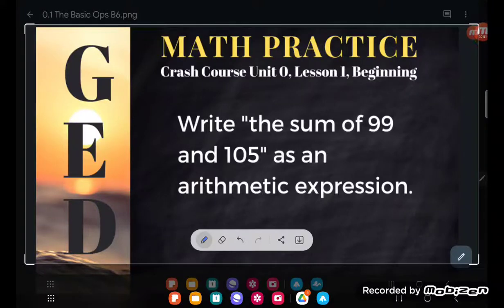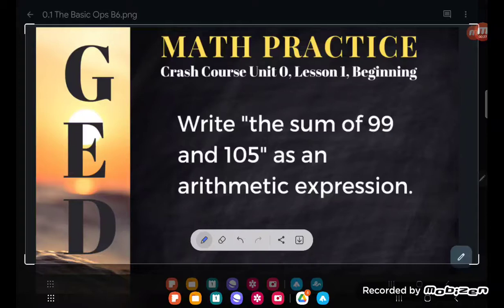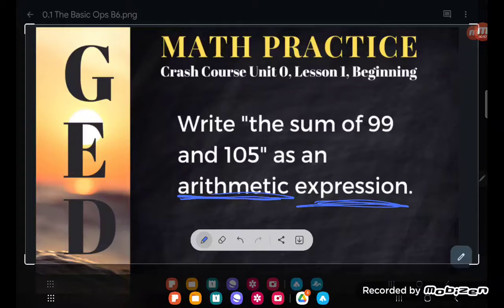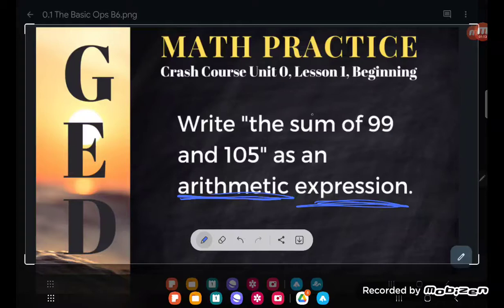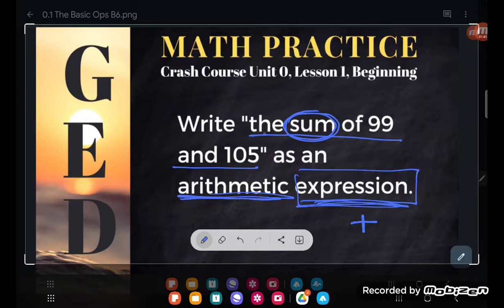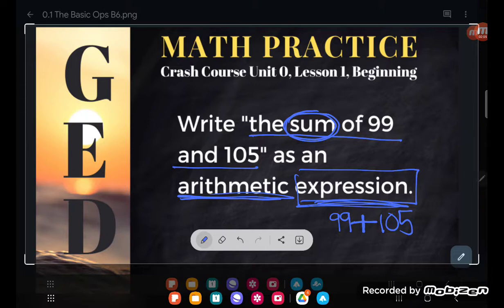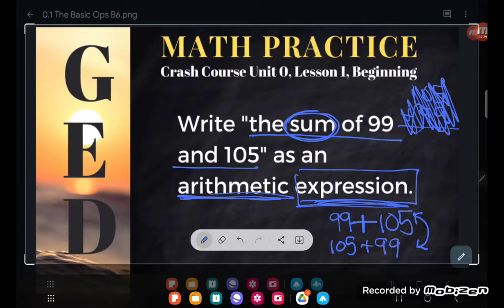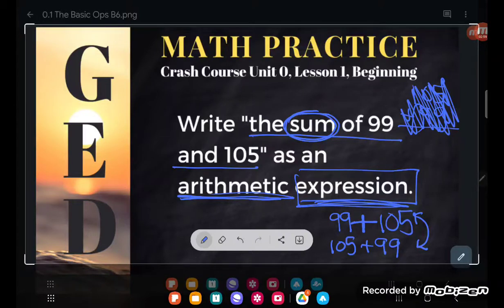GED® Math: Writing Expressions with "Sum" (0.1, Bgn, # 38)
Crucial Basics, Lesson 1, Beginning Level Practice # 38

Practice the key GED® test vocabulary word "sum" and the skill of writing expressions. Build up to the crucial algebra skill of writing algebraic expressions.